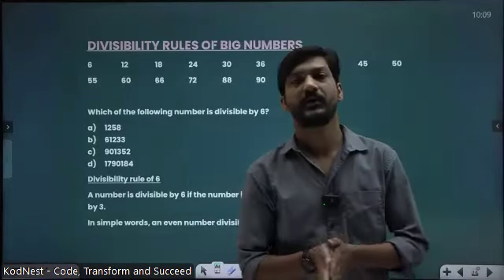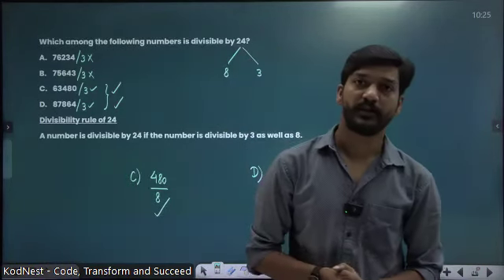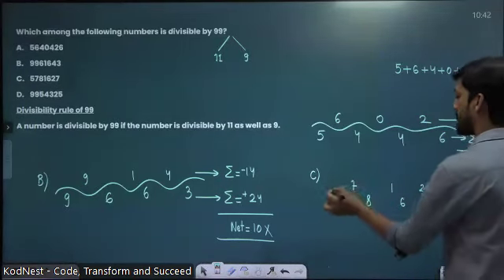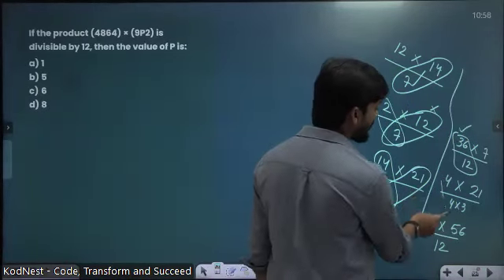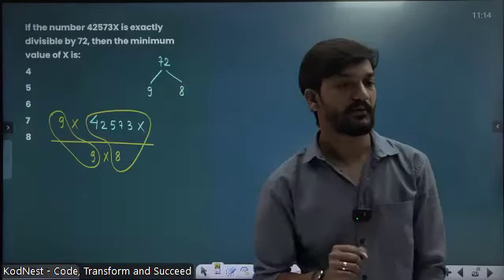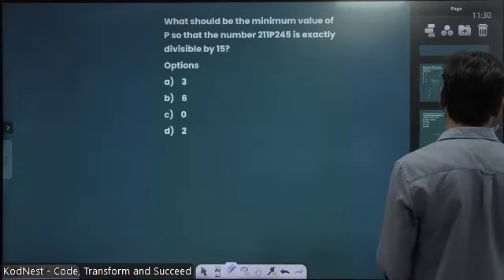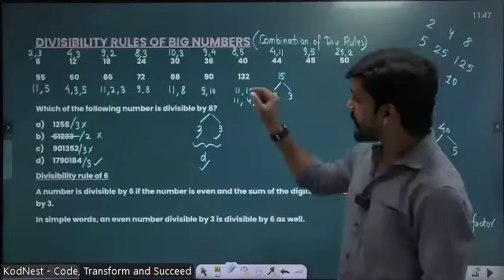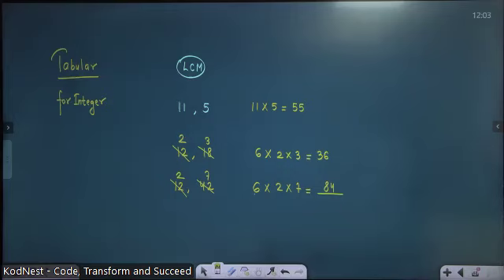Aptitude July Batch - 26th july 2024